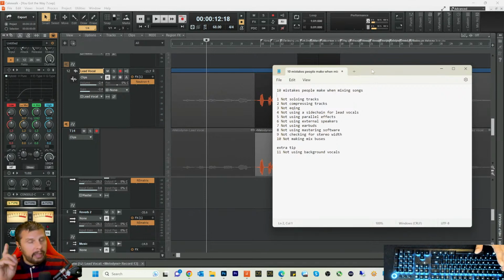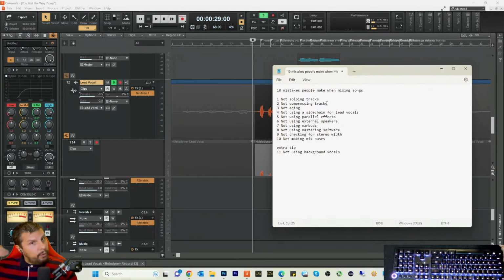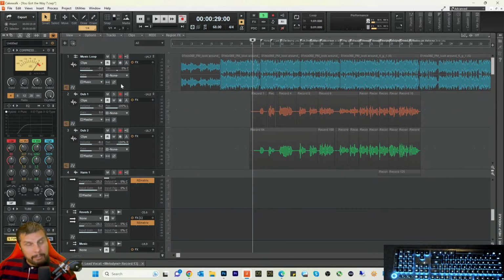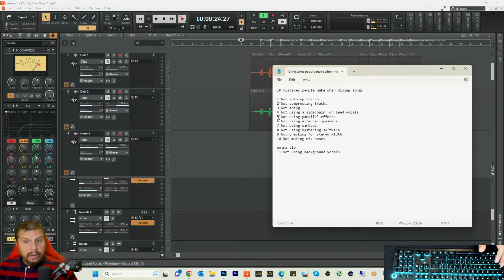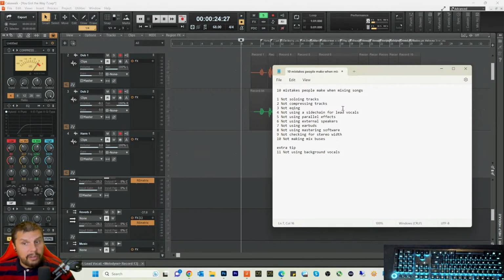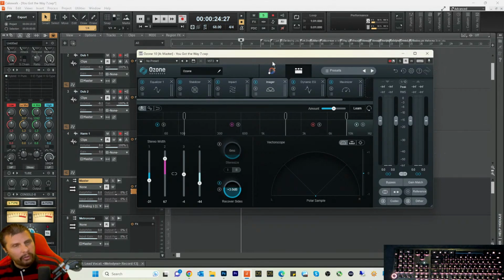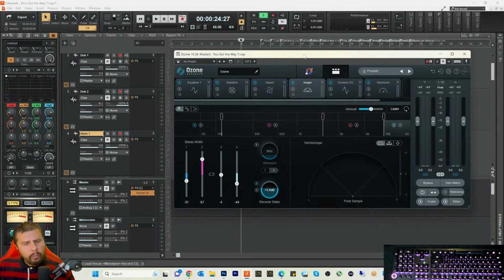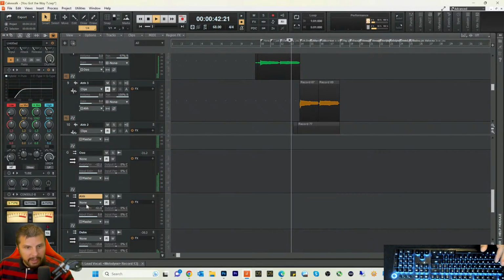10 mistakes people make when mixing a song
10 mistakes people make when mixing a song.

Song creation, song editing, music tutorial, Cakewalk by Bandlab, music tips, how-to make good music, compression, EQ effects and mastering, creating vocals, earbuds and monitor speakers, sidechains and sidechaining vocals, correlation trace and stereo width, soloing tracks, mix busses.

Song purchases there are the only revenue this channel makes for income.